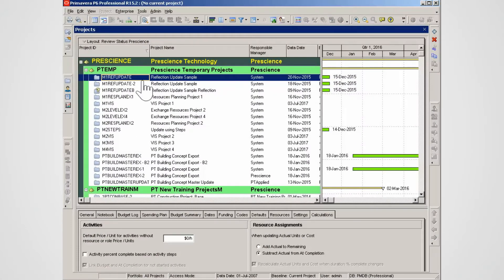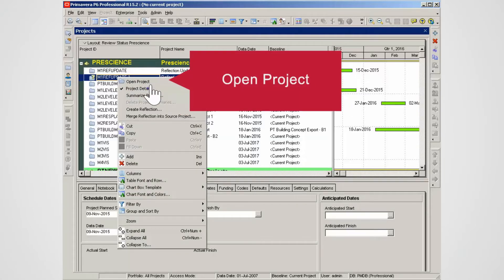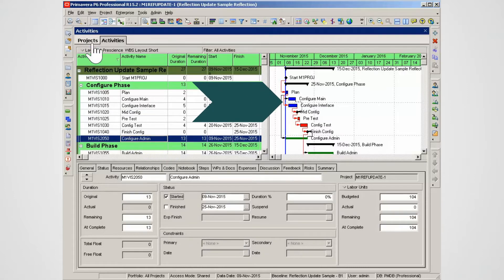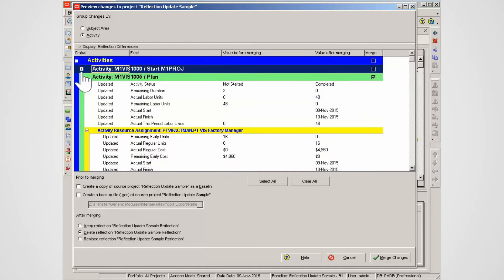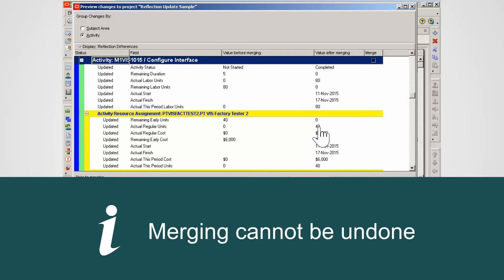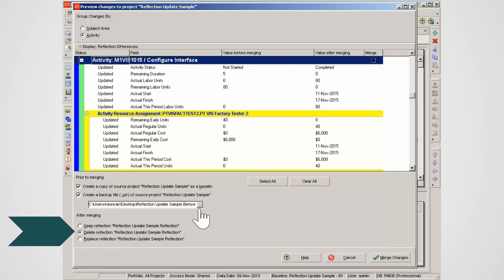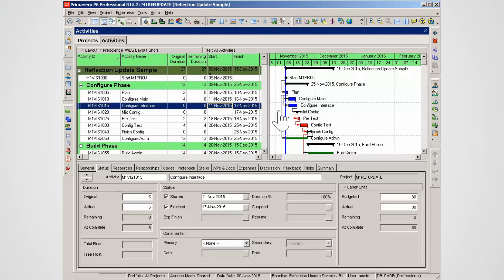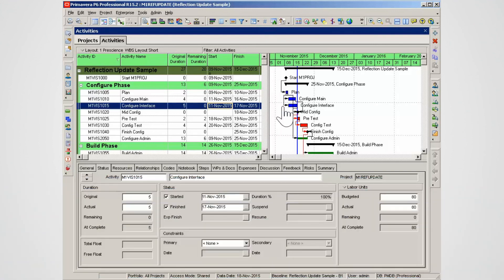Primavera P6 Learning Bite 7 - Update Using Reflection Projects (Professional Client)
A micro video tutorial showing you how to update your project using a cloned reflection project in Oracle Primavera P6 (Professional Client).

ABOUT US:
Prescience Technology is an Oracle Primavera Specialized Platinum Partner. We are the leading provider of Primavera P6 classroom training and eLearning in Australia.